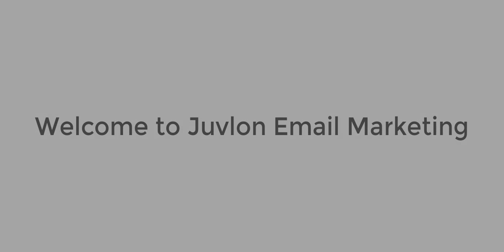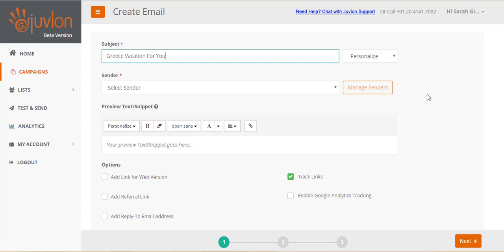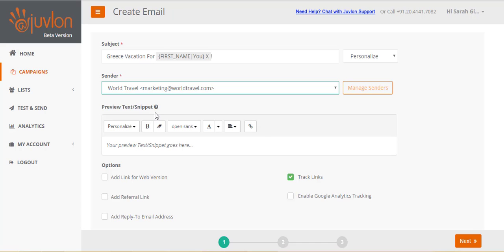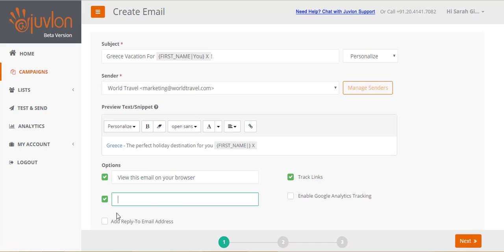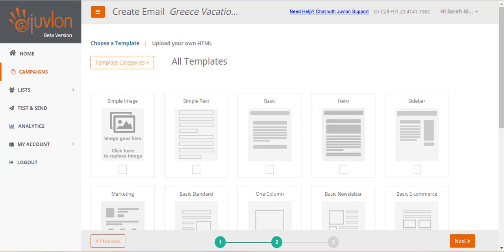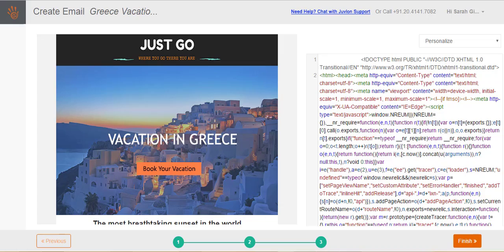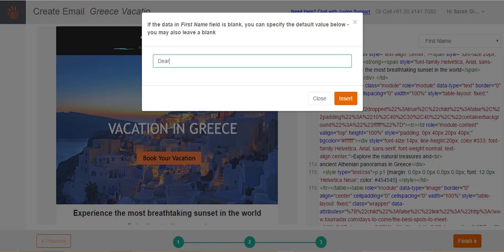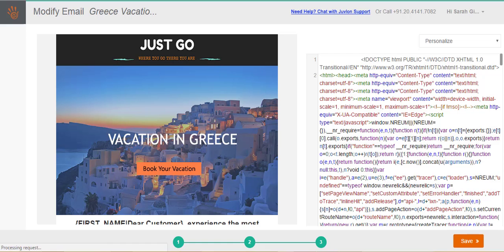How to create an Email Campaign using your own HTML in Juvlon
Juvlon is an integrated easy-to-use Email and SMS Marketing Platform. You can create and send your marketing emails with just a few clicks. New to Juvlon Software? Don't know how to proceed? This demo video gives you a stepwise guide to create a new campaign in Juvlon, upload your own HTML file and send it to your customers.

Steps to create an Email Campaign using your own HMTL in Juvlon:

1. Login
2. Manage Campaigns
3. Email Creation
4. Review your Email

Building successful email marketing campaigns is one of the most important aspect of email marketing. We hope our Ultimate Guide to Email Marketing will help you in this process.